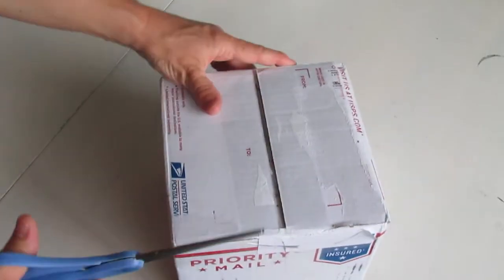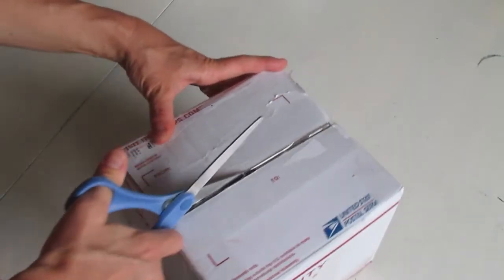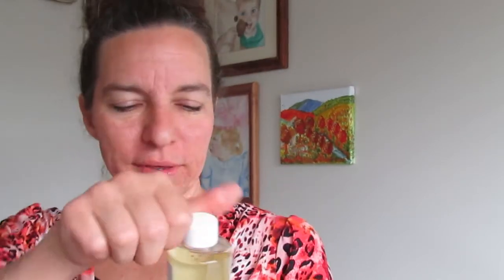Unboxing Scents from Wellington Fragrance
I hope this video is helpful to someone who is fragrance shopping. Happy soaping!